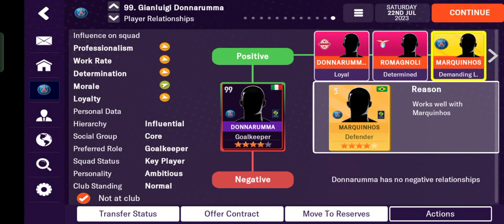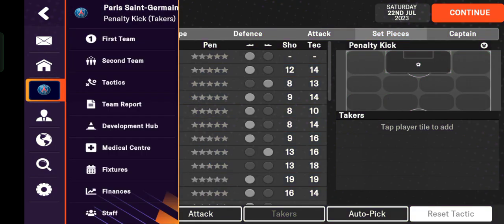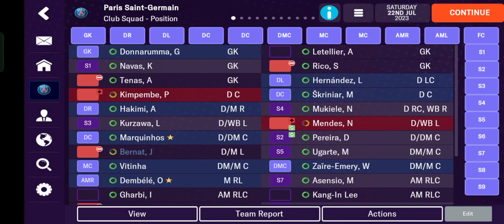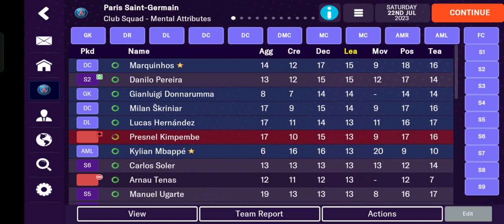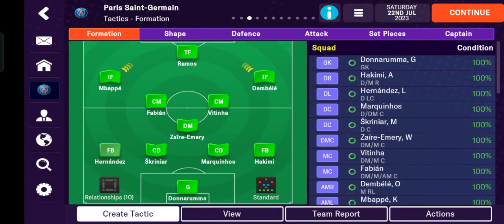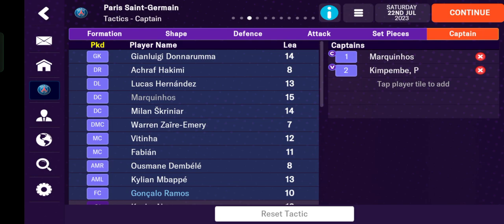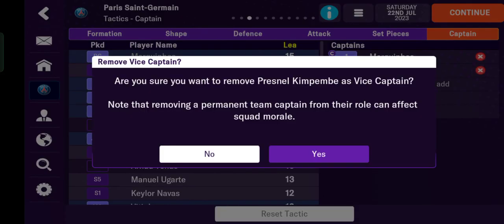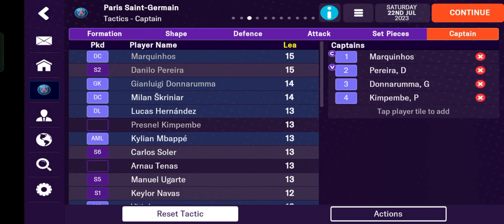The Squad Leader! How to Select Player Captain & Vice Captain in Football Manager Mobile 2024?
How to Select Player Captain & Vice Captain in Football Manager Mobile 2024.